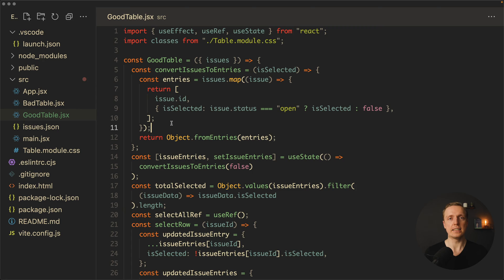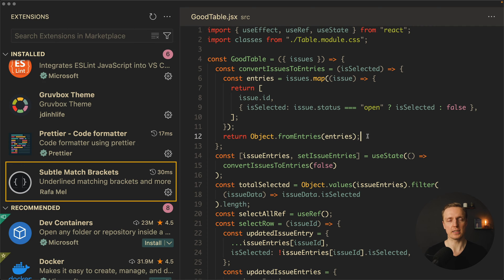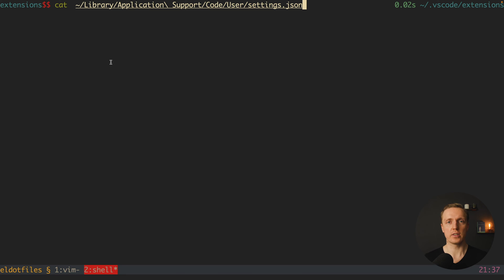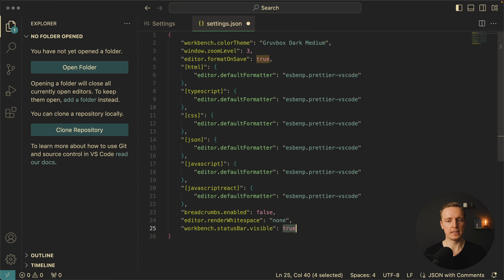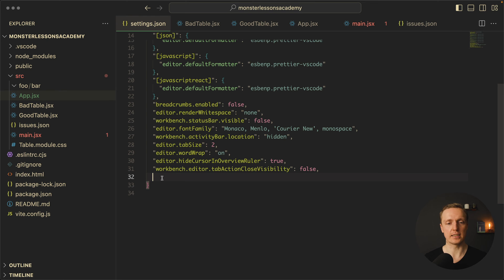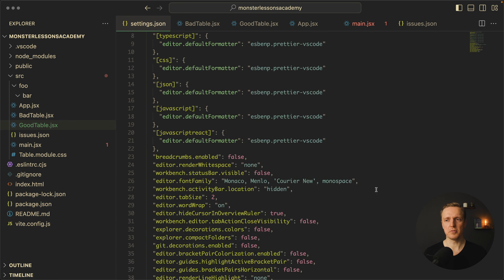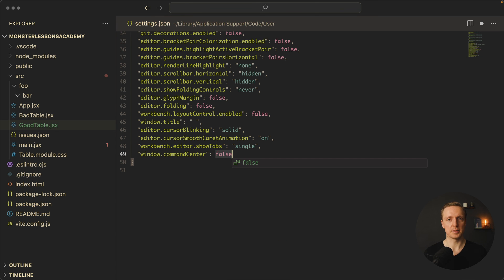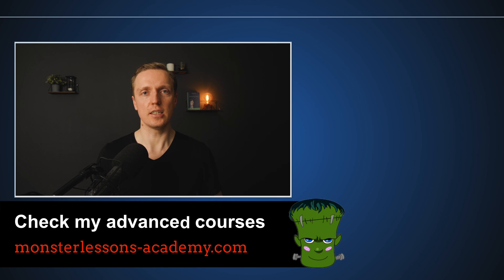Super Clean Visual Studio Code Setup - Minimalistic Look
Learn how to make a super clean Visual Studio code setup in a matter of minutes. We will remove all unnecessary parts and declutter the space.

🕒 TIMESTAMPS
0:00 Introduction
0:53 Plugins
2:10 Backup
3:36 Starting from scratch